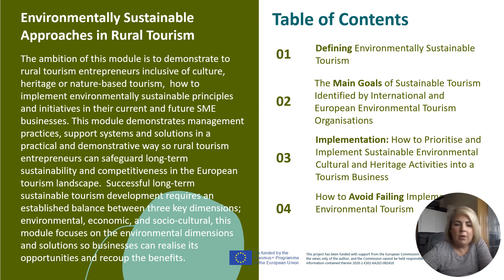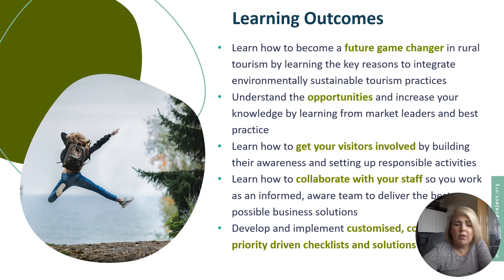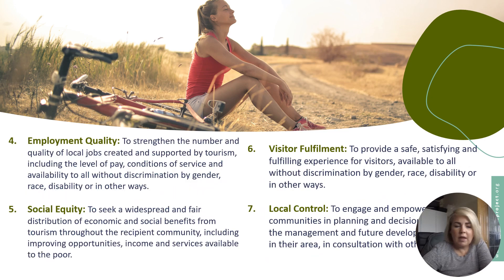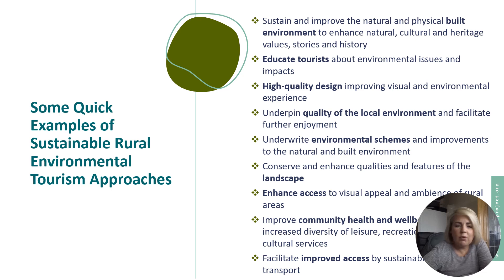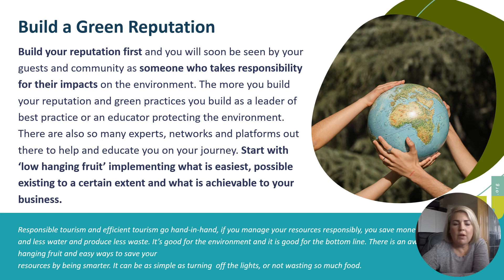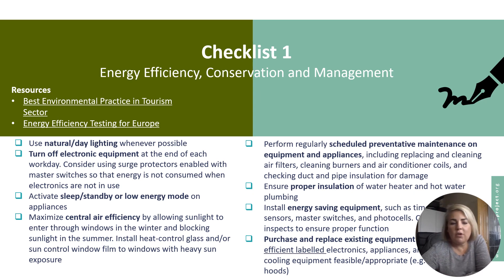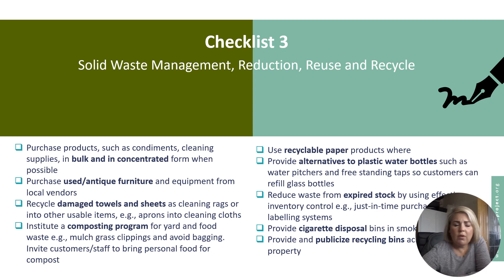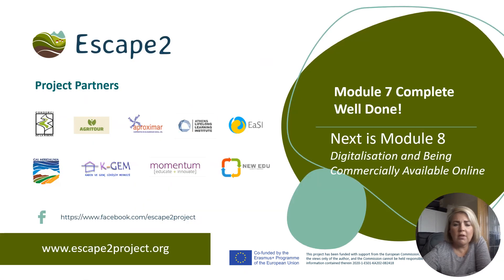ESCAPE2: Training Course Module 7